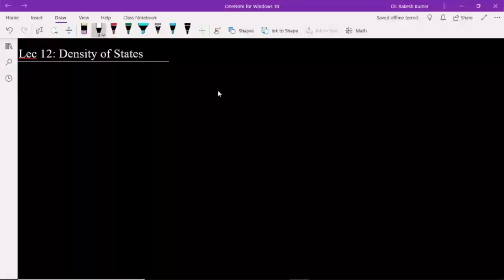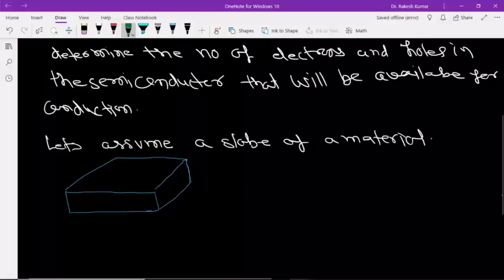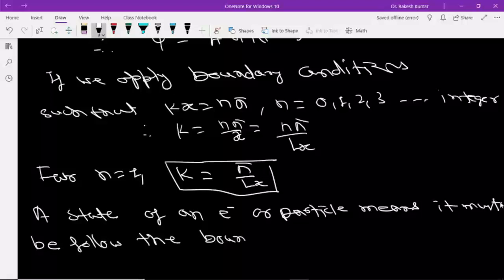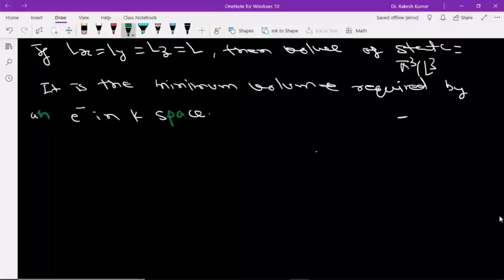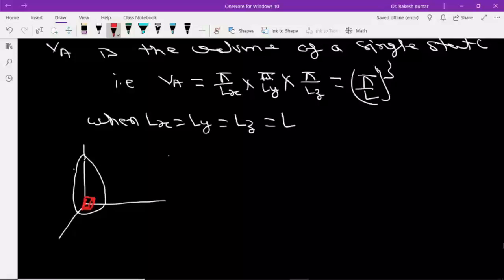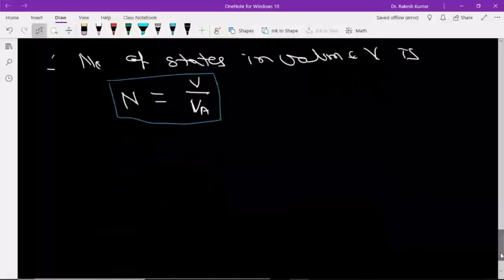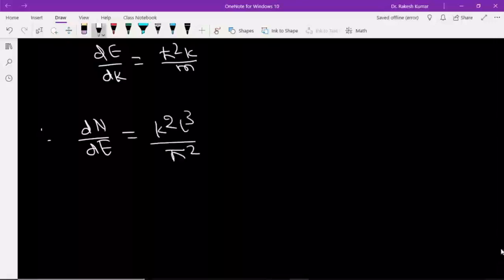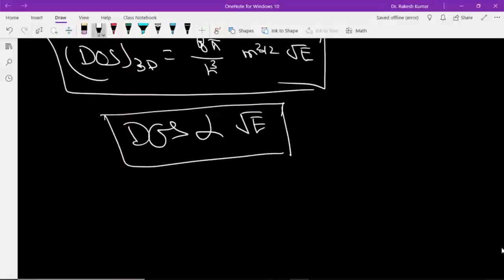Lec 12: Density of States